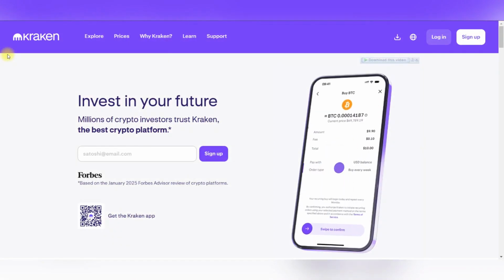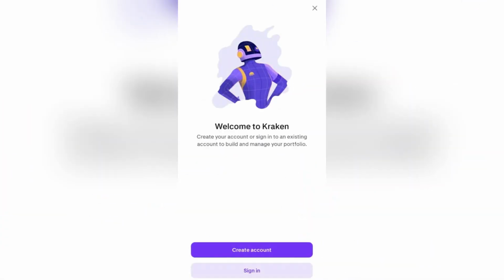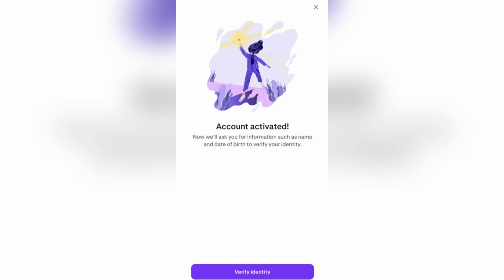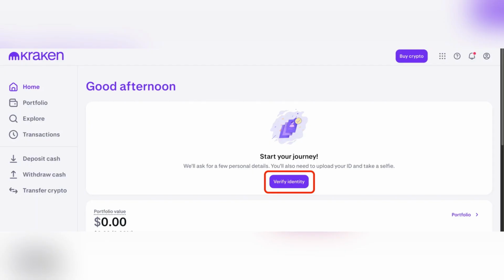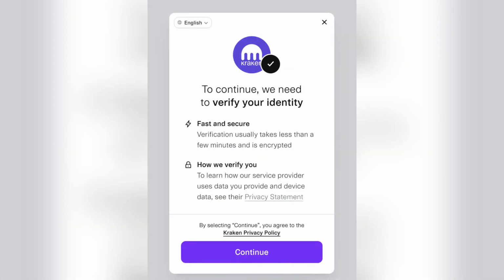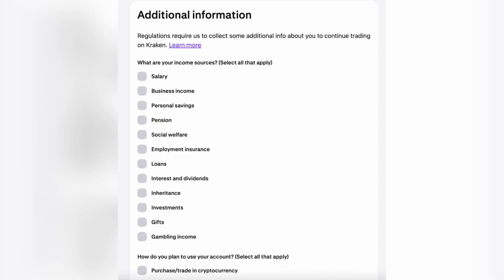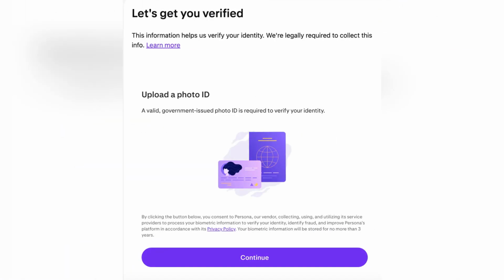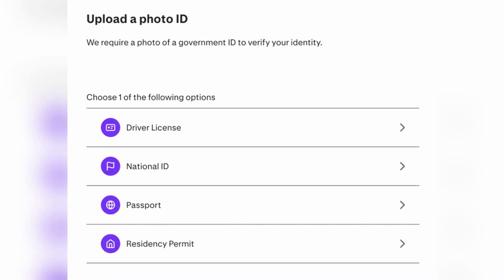How to Open And Verify Account on Kraken (2025) | Full Guide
📜 Want to start trading on Kraken? This video will walk you through the entire account setup and verification process in 2025!

💡 What you’ll learn:
✔️ How to sign up for a Kraken account 📝
✔️ Step-by-step verification process ✅
✔️ How to start trading after verification 📈

🎯 Watch now and get verified on Kraken!